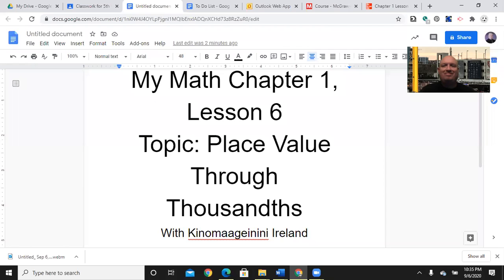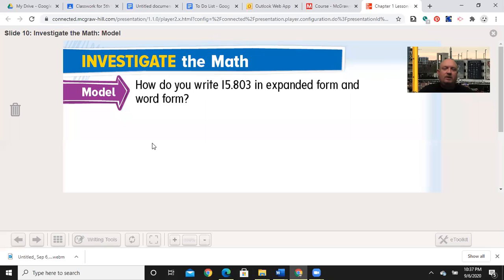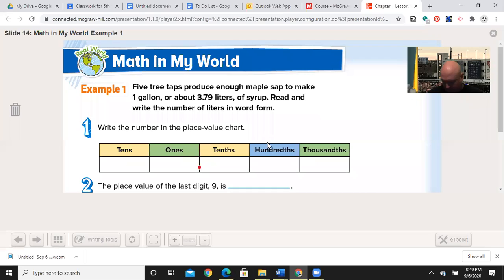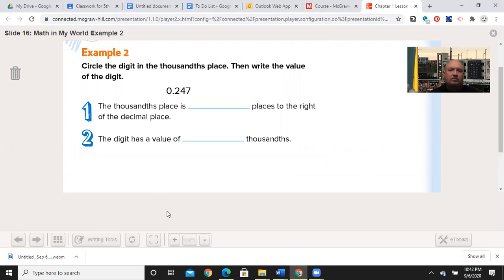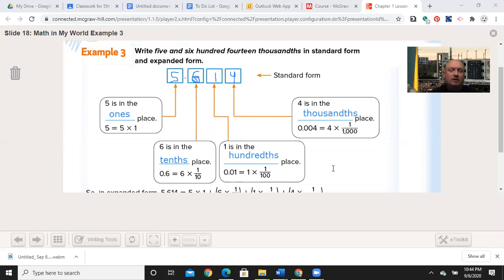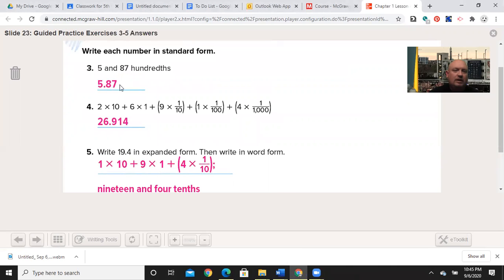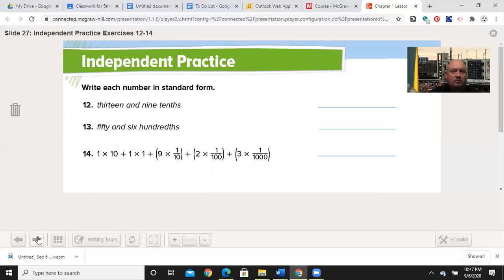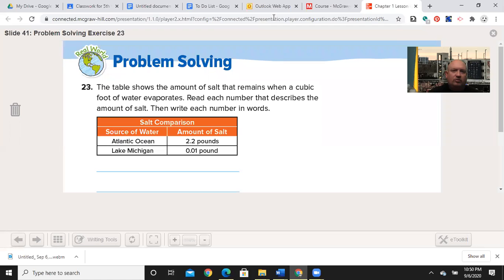Grade 5 My Math Chapter 1, Lesson 6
This video covers Chapter 1, Lesson 6.